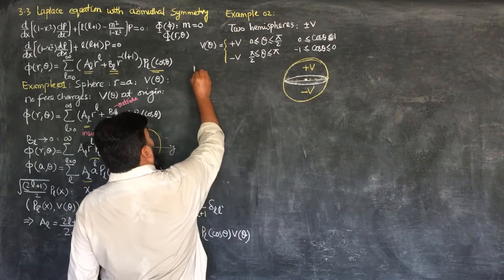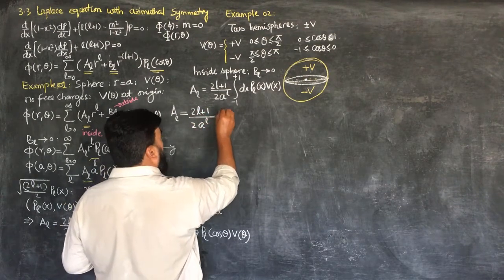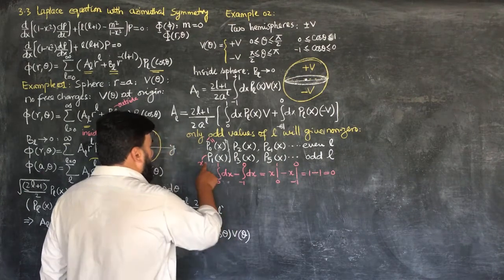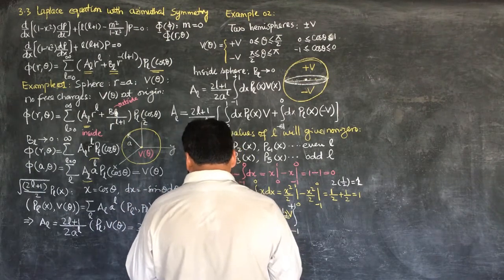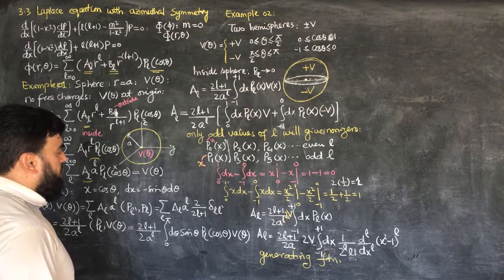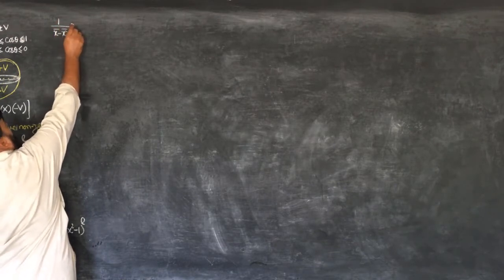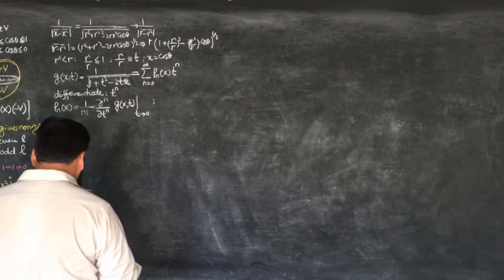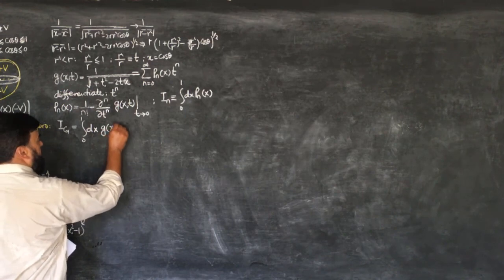L22.2 Jackson Electrodynamics: Hemisphere Problem & Generating Function for Legendre Polynomials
Dive deep into solving the classic "hemisphere" boundary value problem from Jackson's Classical Electrodynamics. This lecture continues from the previous video, focusing on calculating the expansion coefficients for a sphere where one hemisphere is at potential +V and the other at -V. We discover that only odd-order Legendre polynomials contribute and are introduced to the powerful Generating Function method to solve challenging integrals involving Legendre polynomials.

In this video, you'll learn:
How to apply boundary conditions to find coefficients for the hemisphere problem.
Why only odd Legendre polynomials (P1, P3, P5...) contribute to the solution.
The technique of using the generating function for Legendre polynomials to evaluate difficult integrals.
How the generating function connects to the electrostatic potential of a point charge.

0:00 - Applying Boundary Conditions for the Hemisphere Problem
02:25 - Why Only Odd-Order Legendre Polynomials Contribute
06:28 - The Challenge of Integrating Legendre Polynomials
09:48 - Introducing the Generating Function Technique
13:42 - The Generating Function for Legendre Polynomials
16:37 - Setting Up the Integral with the Generating Function

Legendre polynomials, generating function, electrodynamics, Jackson electrodynamics, hemisphere problem, boundary value problem, Laplace equation, azimuthal symmetry, mathematical physics, physics lecture, orthogonal polynomials, integral solving, potential theory, spherical harmonics, power series expansion, point charge potential, classical electrodynamics